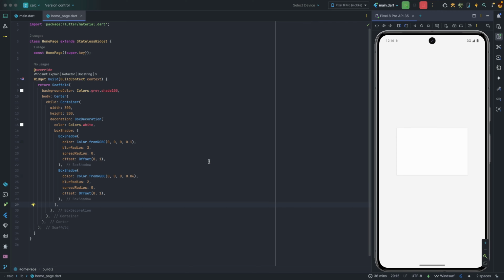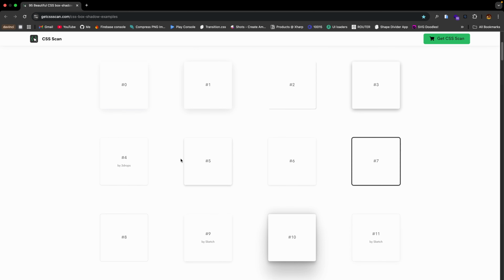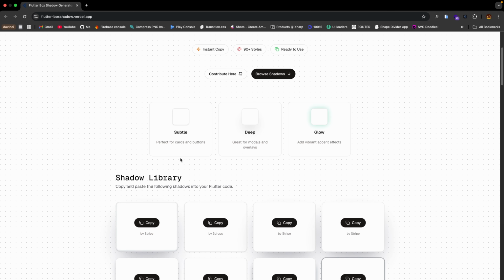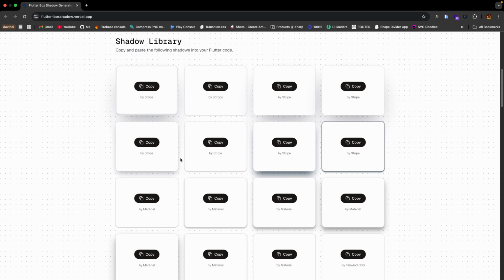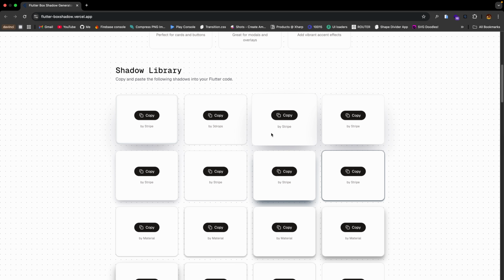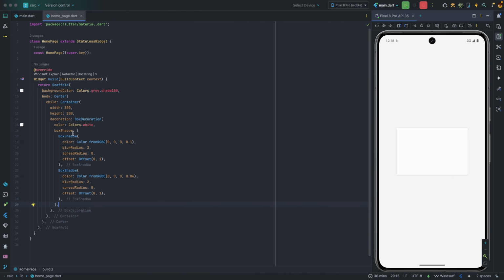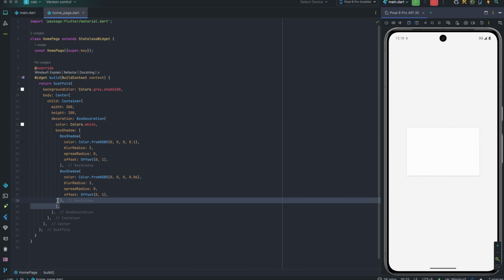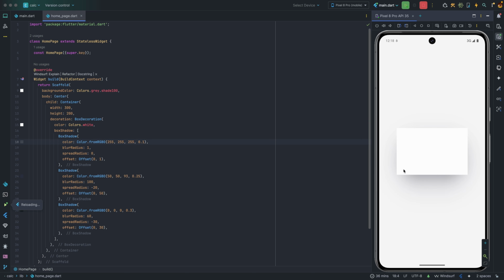Finally, a Box Shadow Generator for Flutter Developers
Are you tired of manually tweaking blurRadius, spreadRadius, and offset values in Flutter just to get a good-looking shadow? It's a frustrating and time-consuming process.

I built a simple Flutter box shadow generator to solve this problem! This free online tool gives you a library of stunning, pre-designed box shadows inspired by popular companies like Stripe, Material Design, and GitHub. With just a single click, you can copy and paste the perfect shadow code directly into your Flutter project.

Link to project: htps://flutter-boxshadow.vercel.app